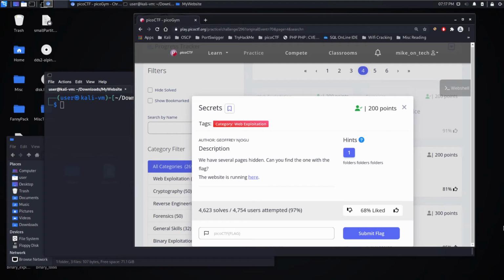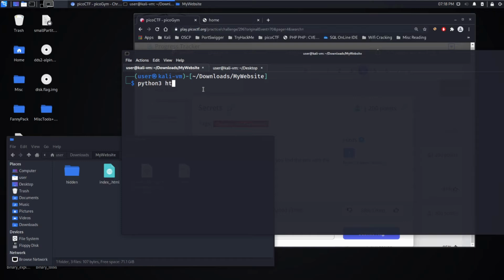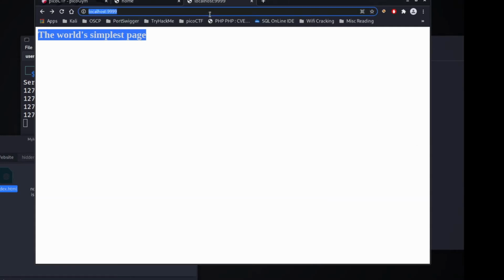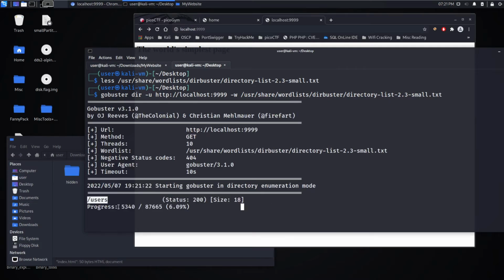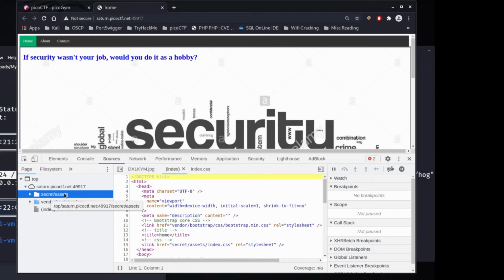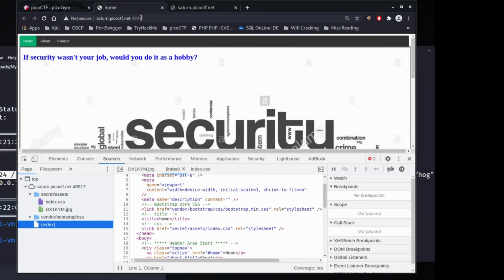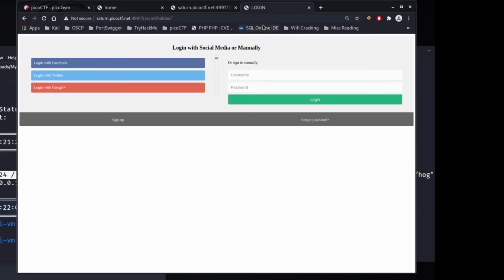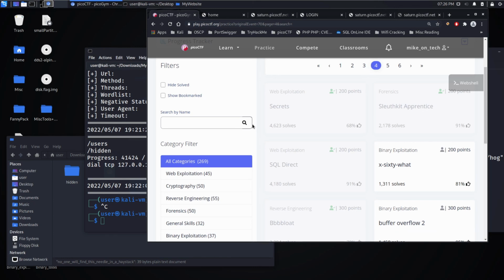PicoCTF Walkthru [87] - Secrets (Website basics, Forced Browsing/GoBuster intro)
00:00 Description
00:18 Setting up a simple website (to understand website behavior)
01:28 The world's most basic website (serving the file system directories)
01:55 A slightly more complicated website (hiding the directories)
02:20 Forced Browsing
02:57 Word lists
03:17 GoBuster
04:25 Examining the challenge
07:35 Flag!!!
Running through the CMU PicoCTF. Analysis and walkthrough of the challenge "Secrets"